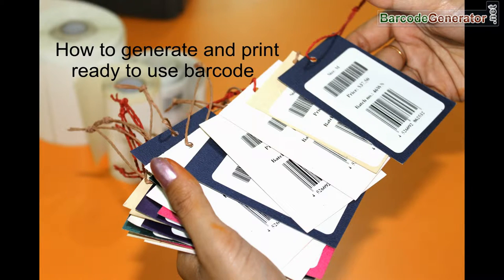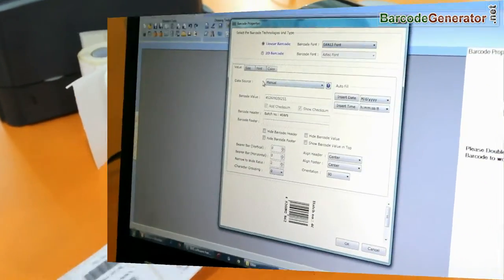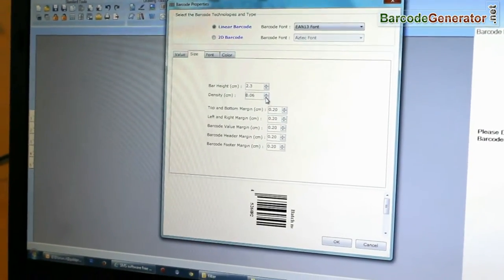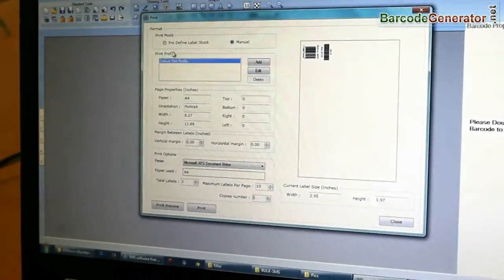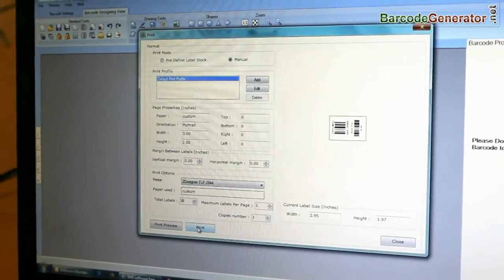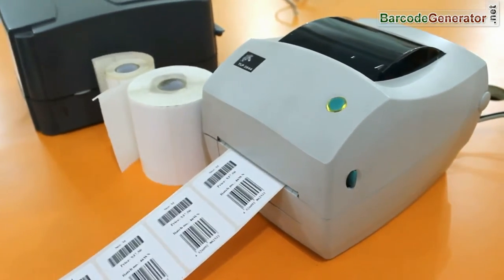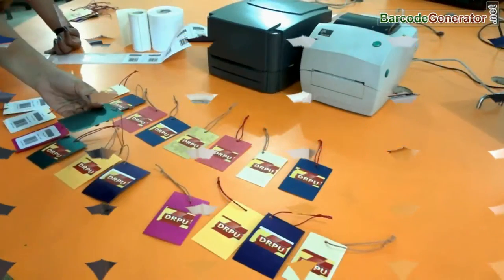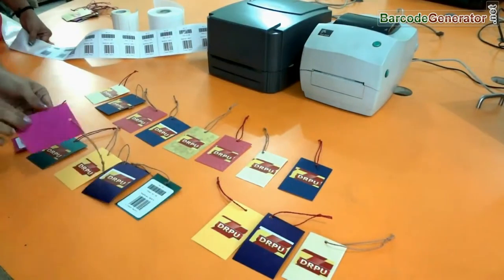Create Ready to Use Price tags and Product Labels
In this video demo you will see how to Create Ready to use Price Tags and Product labels for different industries. Barcode Maker Application enables you to design barcode labels, tags or stickers to meet all labeling need of various products.